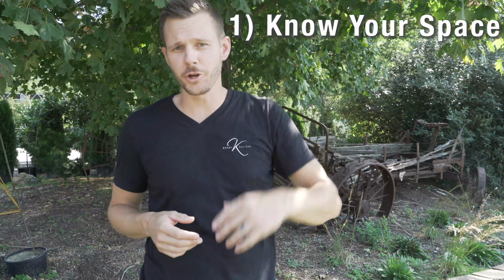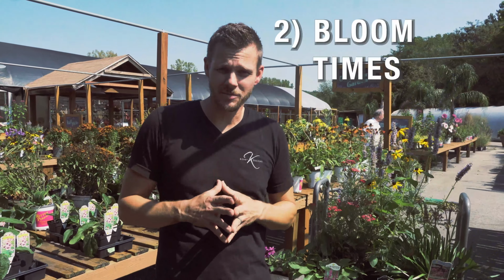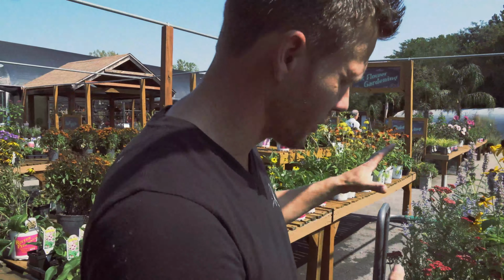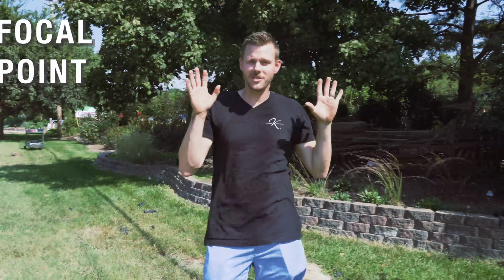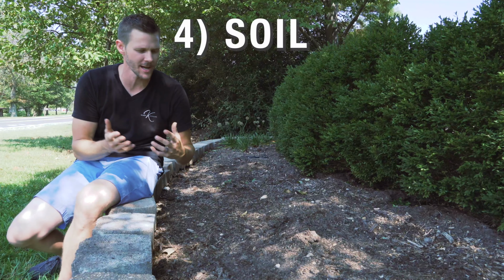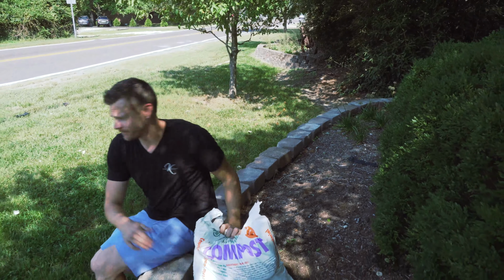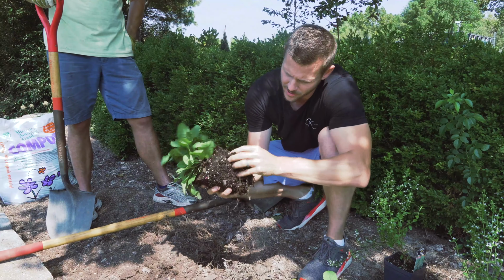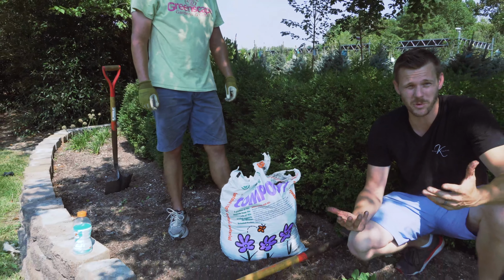DEER RESISTANT PERENNIALS: SUN PERENNIALS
In this video, Bobby K shows PART 2 of deer resistant perennials and a 5 gardening tips to help you deer proof your yard!   We are focusing on sun perennials in this video to bring garden color and keep the space deer resistant.  Bobby K is a professional landscape designer from St. Louis, MO who takes on all types of projects providing solutions on HOW TO LANDSCAPE!

He has videos on...

How to landscape a front yard
How to Landscape a Backyard
How to landscape a Side yard
How to landscape for beginners
How to landscape around house
How to landscape around above ground pool
How to landscape pool area

⬇︎⬇︎⬇︎⬇︎⬇︎⬇︎⬇︎⬇︎ Click “Show More” To FREE PLANTING GUIDE ⬇︎⬇︎⬇︎⬇︎⬇︎⬇︎⬇︎⬇︎

*Deer Resistant Plants: Sun Perennial Deer Resistant Plants*

Soil Test Kit:

To Print our FREE PLANTING GUIDE: Please visit Rescue Landscaping, my landscape install company, where I share lots of our project work and information.

To Sign up for our FREE MONTHLY NEWSLETTER with KILLER CONTENT!

▬▬▬▬▬▬▬ COMMENTS ▬▬▬▬▬▬▬

If you have any questions about this video, any of the videos linked, or just landscaping questions please post them in the comments section below. I’m happy to answer questions and I would love to hear about your own landscaping projects. And please leave your requests in the comments for any other videos you’d like to see me make in the future.

▬▬▬▬▬▬▬ BOBBY K DESIGNS ON SOCIAL MEDIA ▬▬▬▬▬▬▬

▬▬▬▬▬▬▬ WEBSITE & FREE GUIDE ▬▬▬▬▬▬▬

and Join our FREE NEWSLETTER for Monthly Tips and Tricks that showcase some really cool projects we install!

and ENTER all kinds of cool information to get YOUR VERY OWN CUSTOM BOBBY K DESIGN!!!

Start your Bobby K Designs journey today!

For more landscaping tips and to learn more about Bobby K, please

Category
Howto & Style